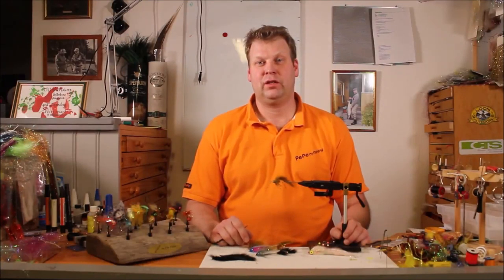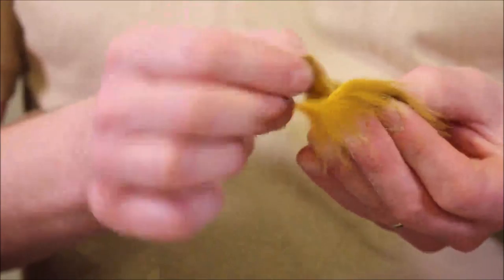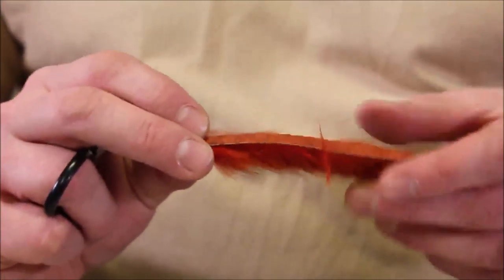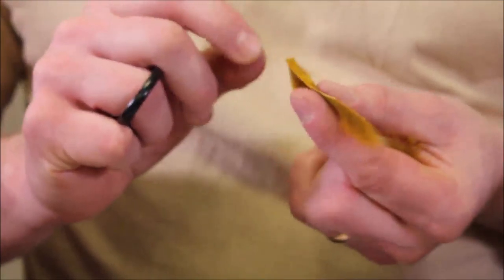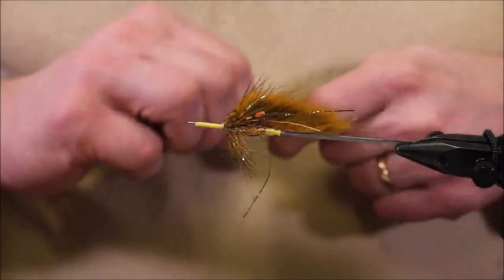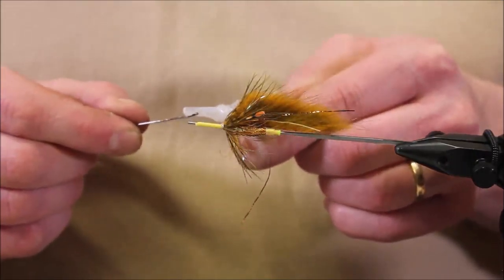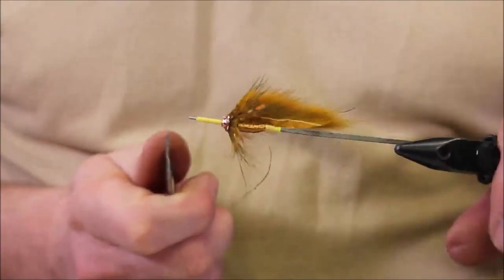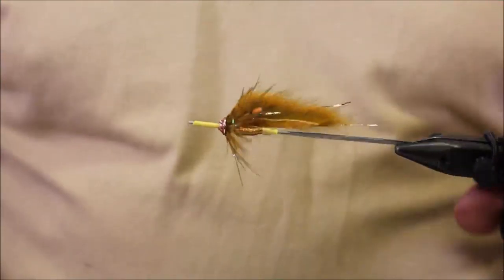PePe Flyfishing videos: The Banana Zonker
Products and events from "Your local flyfishing brand - PePe Flyfishing"